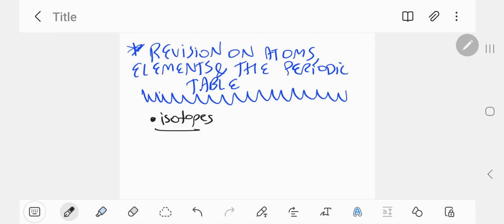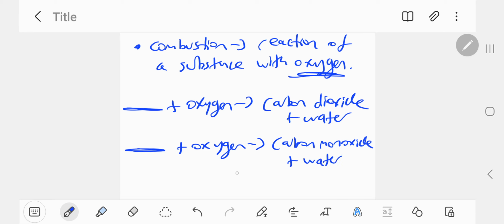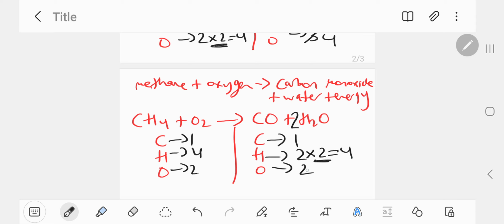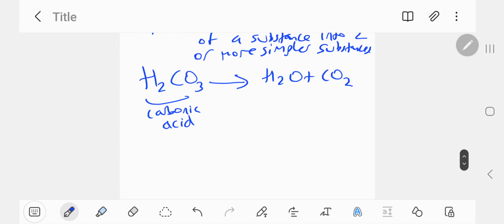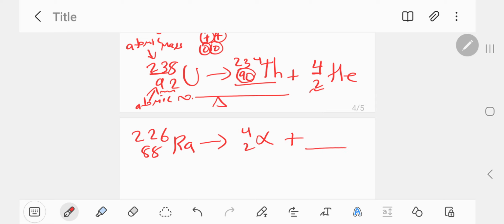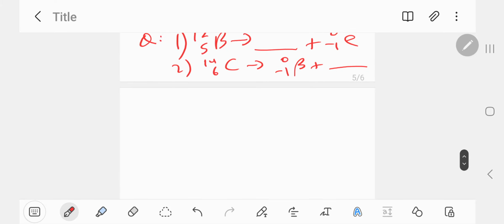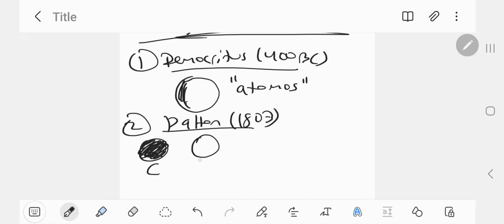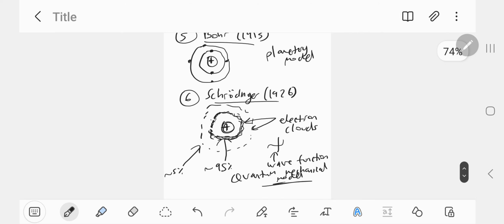'Chemical World' Revision - Part 6